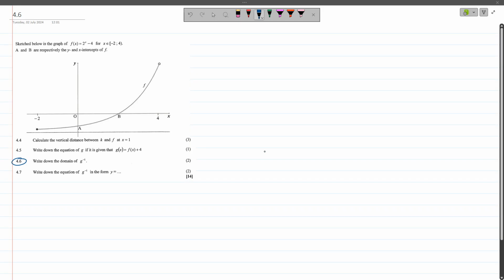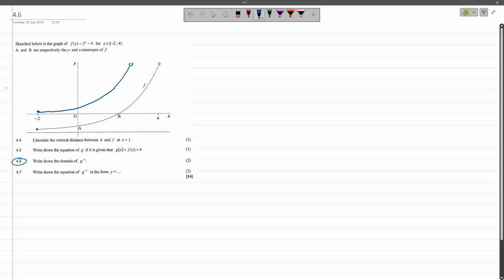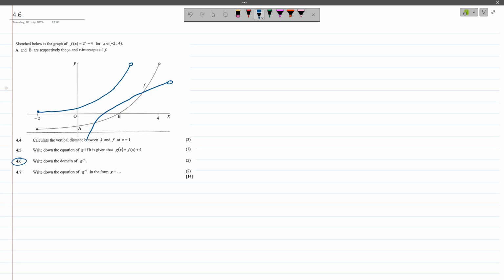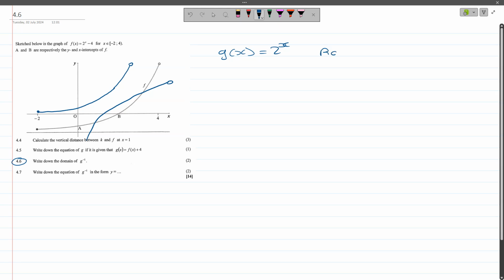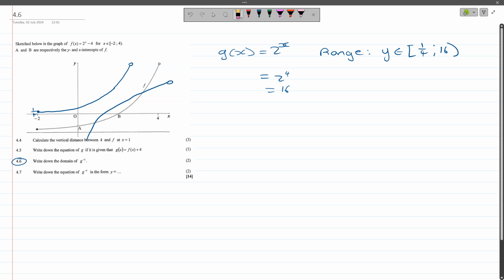Question 4.6 Paper One 2024 - (NSC) Mathematics Matric Final Exam Paper, (South Africa)